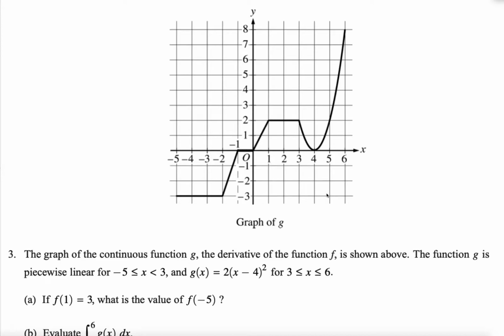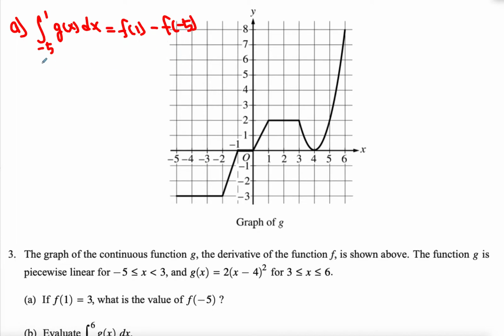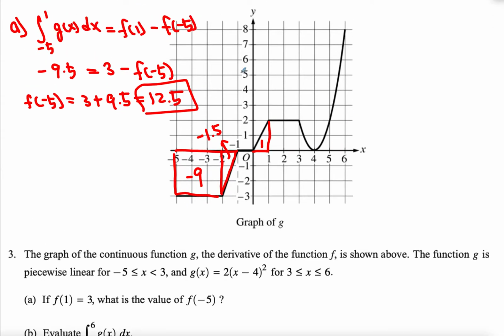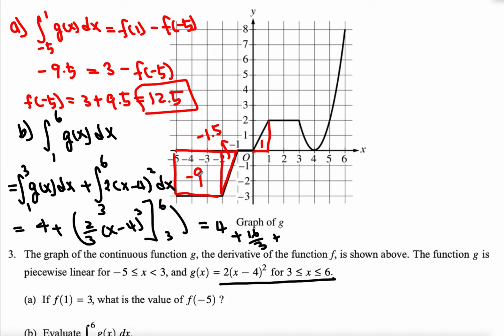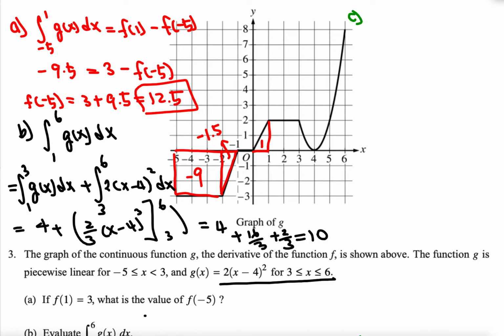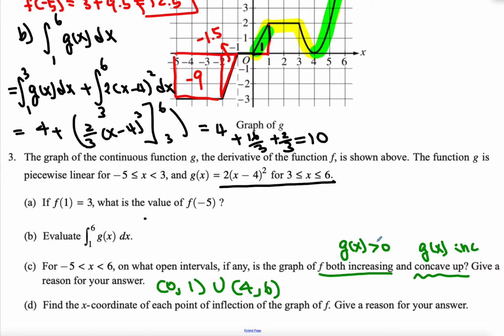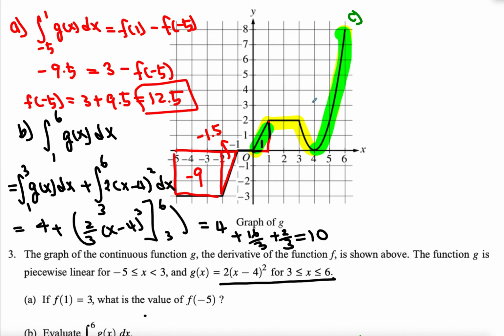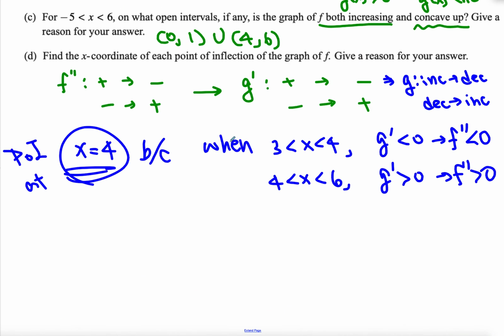AP Calculus AB FRQ 2018 #3